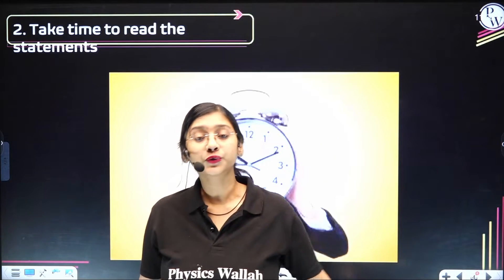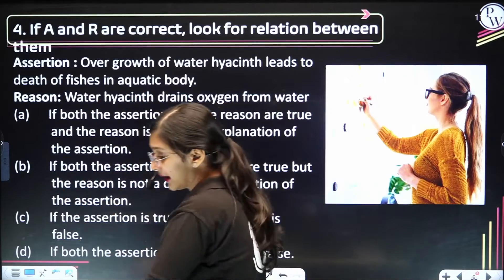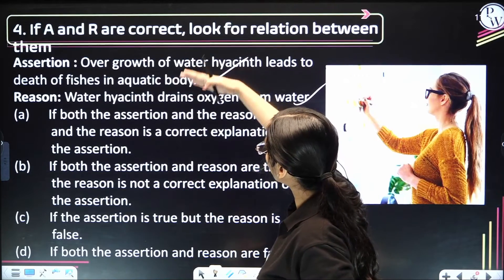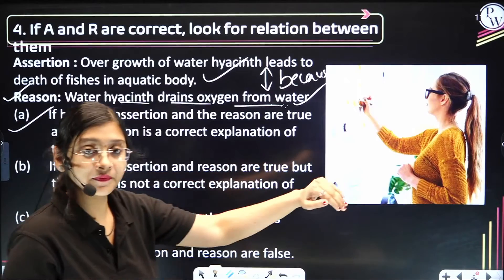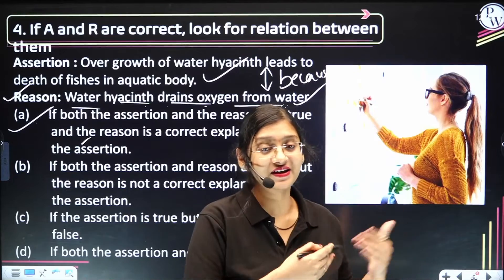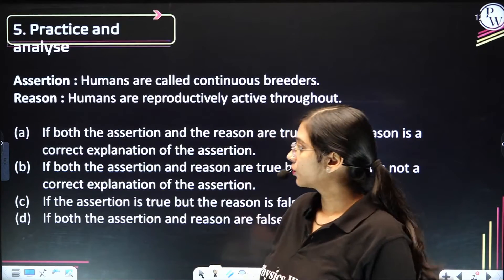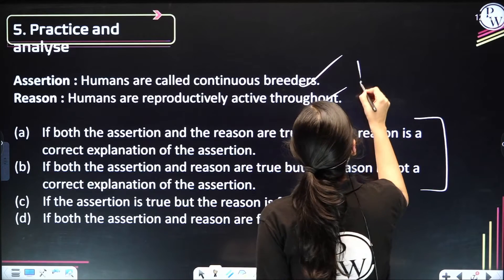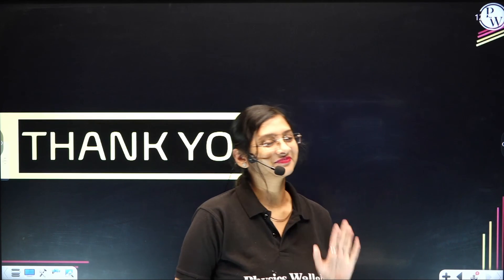How to Solve Assertion and Reason Questions in NEET 2023?